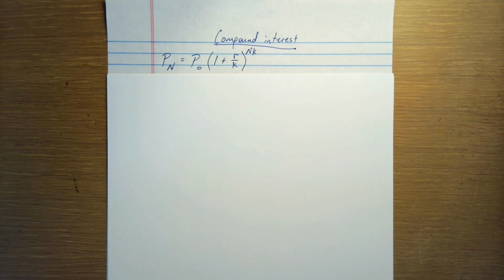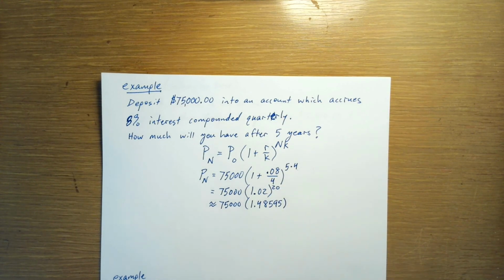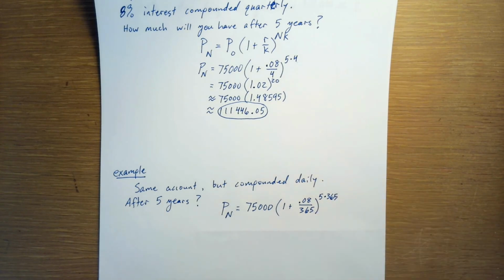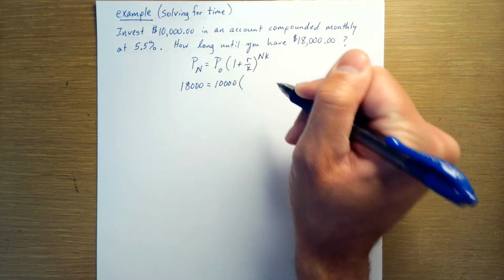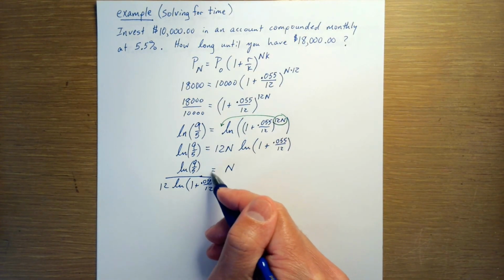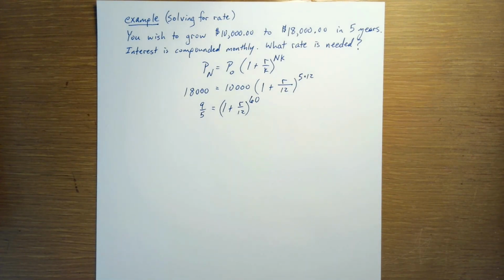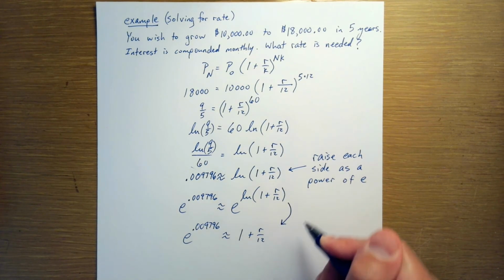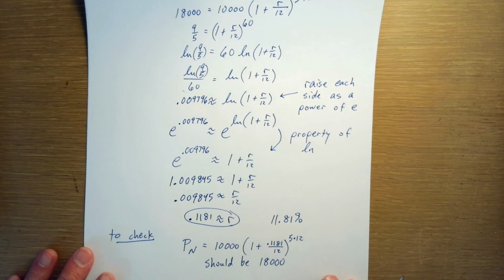Compound interest formula examples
Examples of how to use the compound interest formula.  Includes solving for future value, time, and rate.